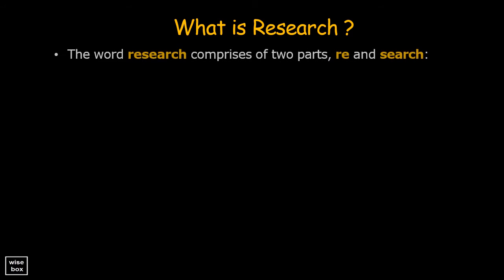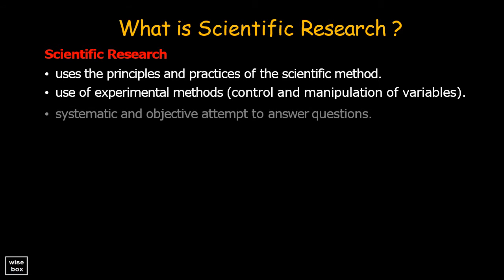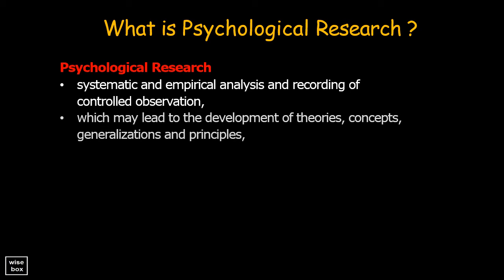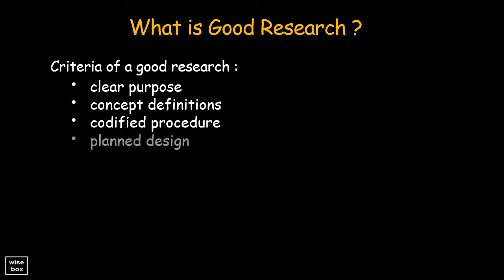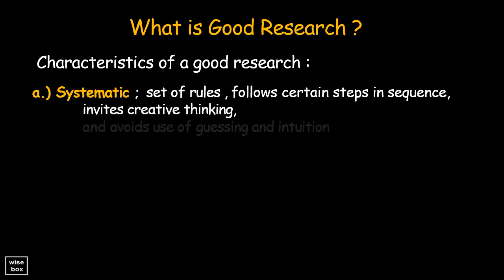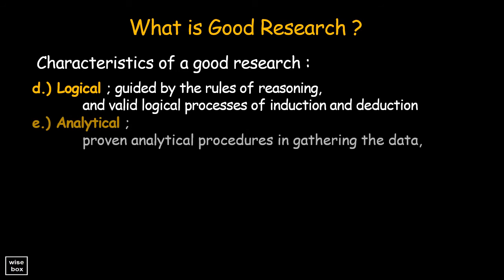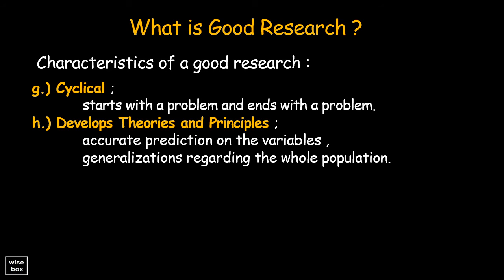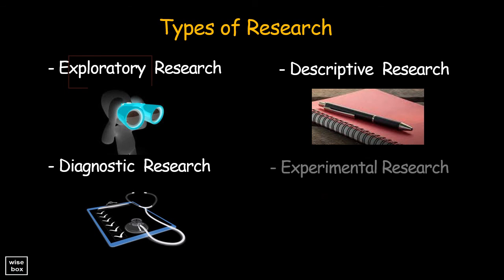What is Research ? - Nature, Definition and Concept of Research - Practical Research Guide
Nature, Definition and Concept of Research
Characteristics Qualities Purposes Objectives Types of Research
Practical Research Lessons and Topics

Nature of Research
Concept of Research
Definition of Research
What is A Good Research
Scientific Research
Psychological Research
Academic Research
Technical Research

Characteristics of a Good Research
Qualities of a Good Research
The Purposes of Research
Objectives of Research - Why do we Research ?
The Different Types of Research

Practical Research 1 Grade 11 Lessons Discussion Guide
Practical Research 2 Grade 12 Tutorial Examples Presentation
PR1 PR2 Videos PPT pdf lesson